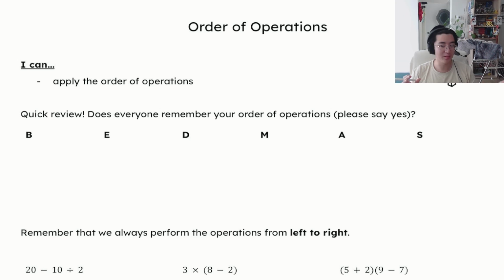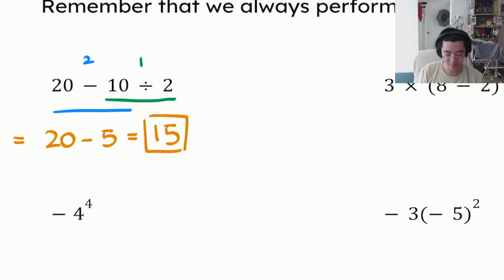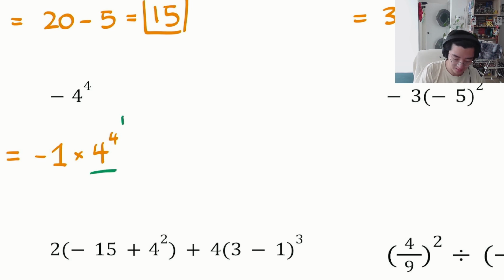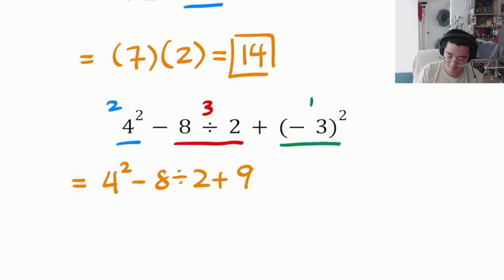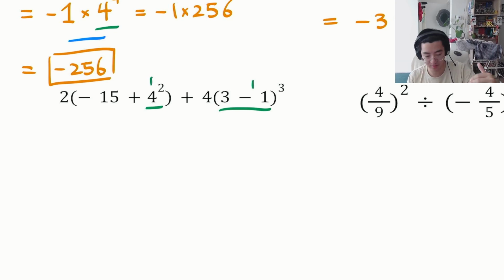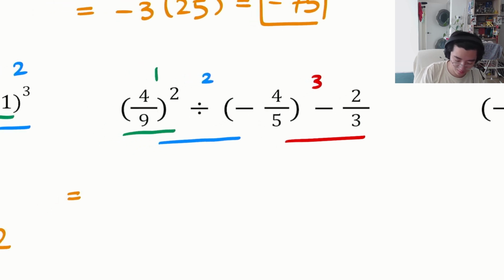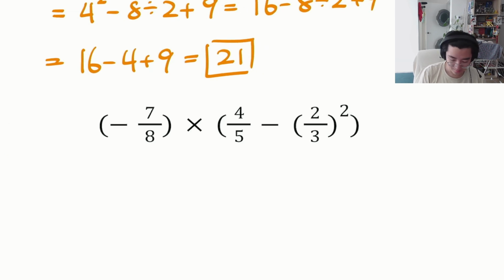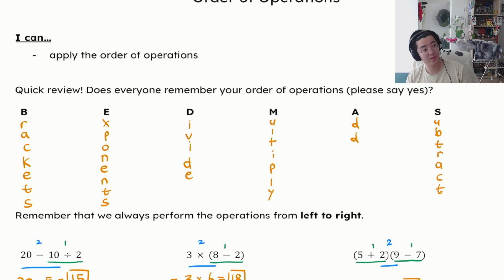Order of Operations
A lesson on using the order of operations to solve equations. Good luck practicing, but remember to stay hydrated! :)